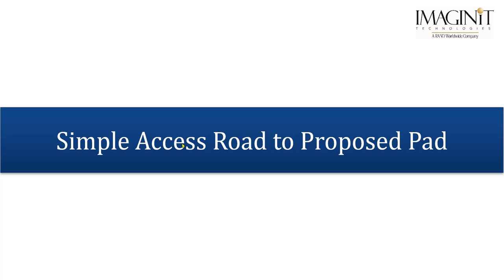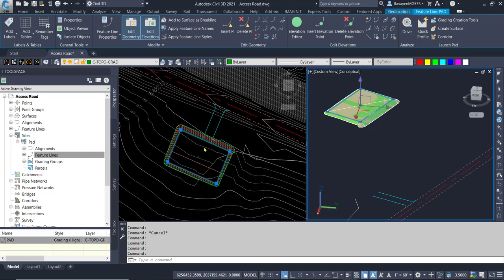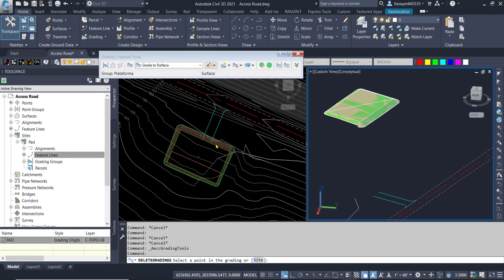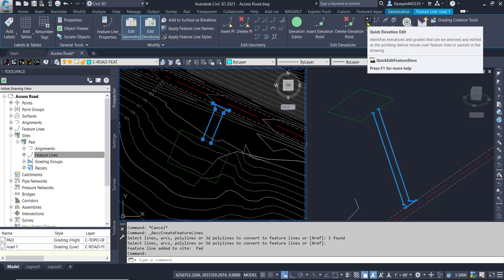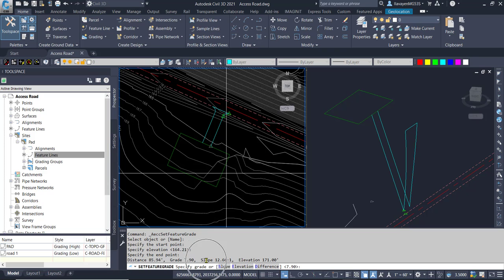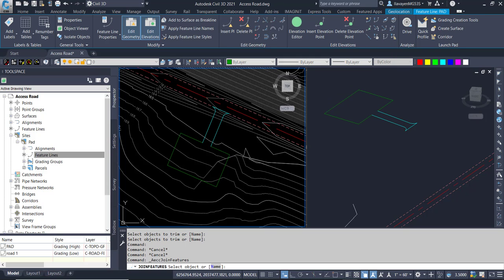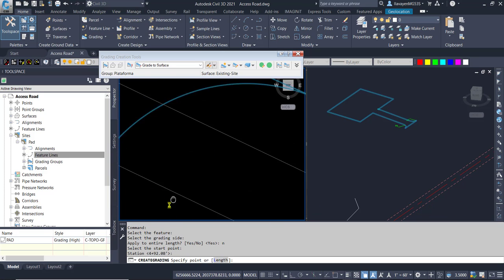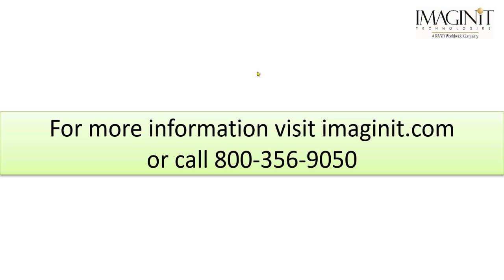Civil 3D: Create an Access Road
See how to create an access road from Existing road to a Proposed pad in Civil 3D.

Often, videos on creating simple grading (pad, ponds, sites, etc..) miss how to access to the site.  After getting asked the same question in a recent class, Leo created this how-to.